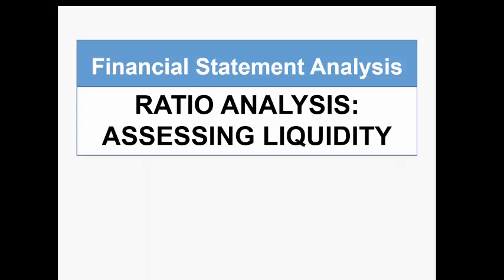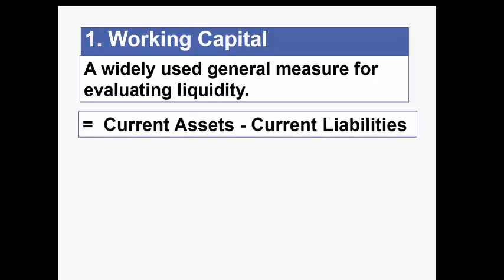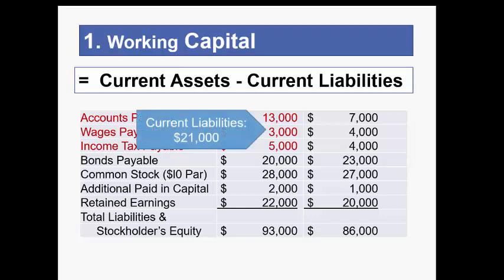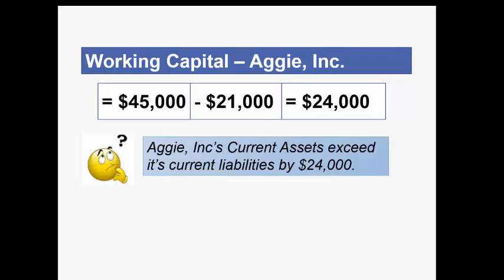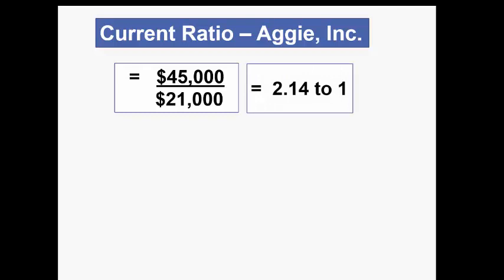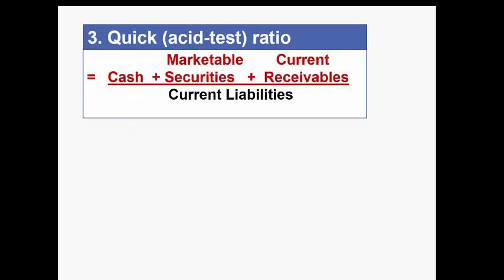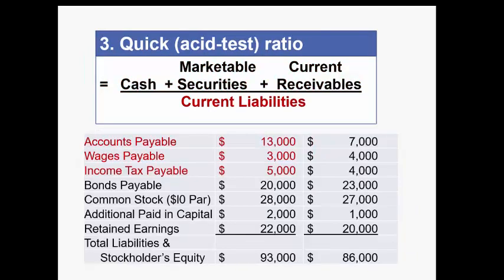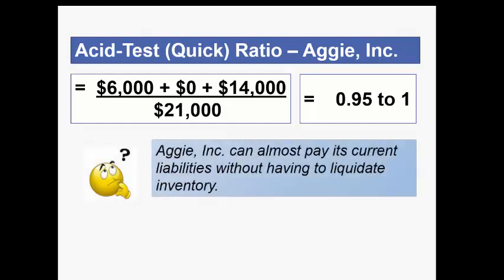FSA Ratios Assessing Liquidity with captions